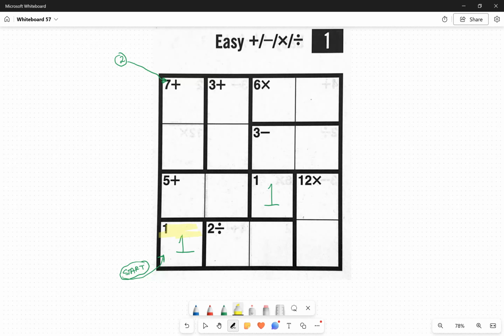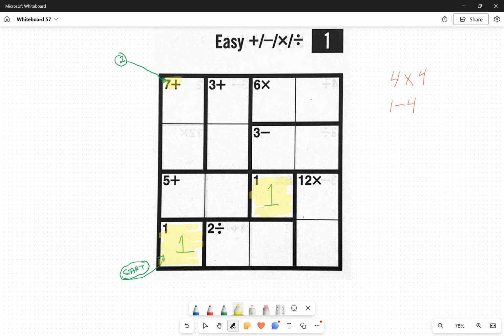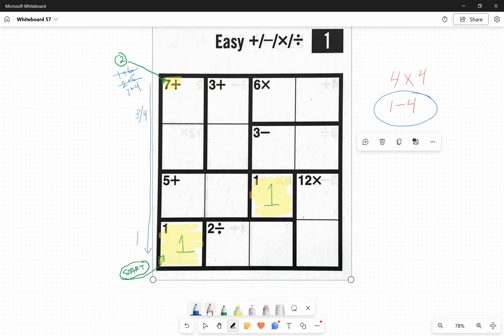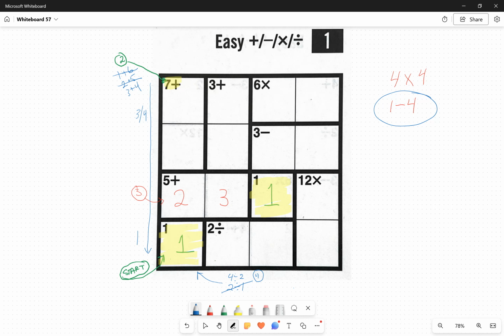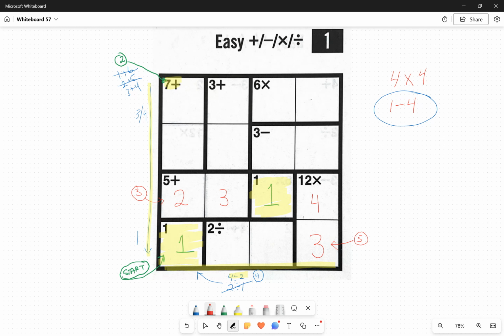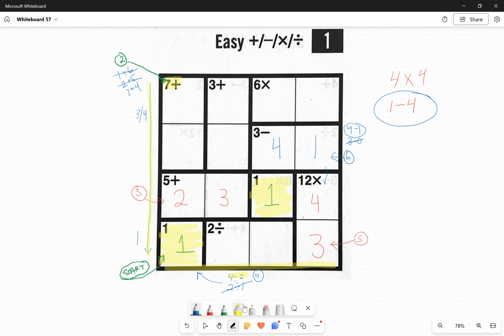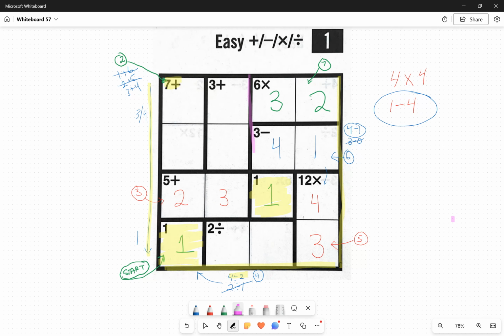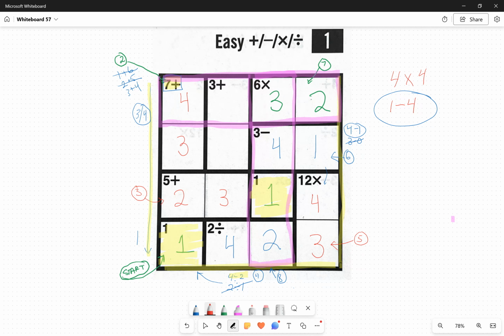How I Solved KenKen - Easy - #1